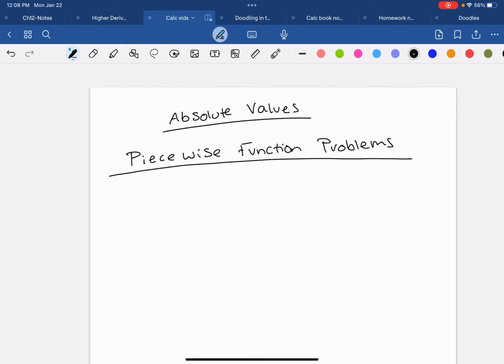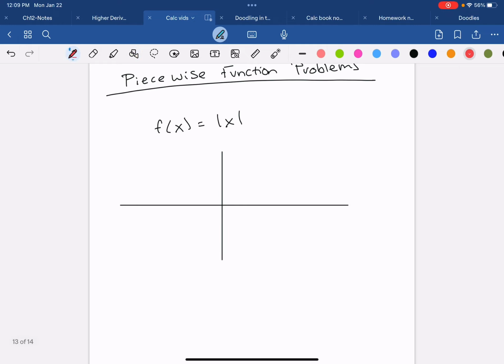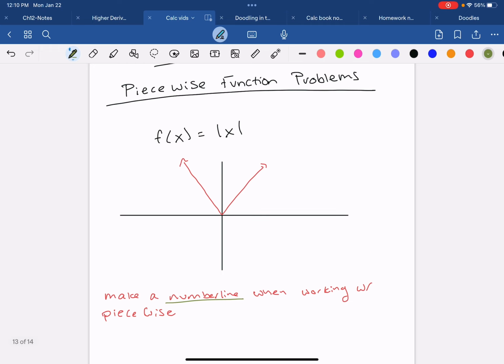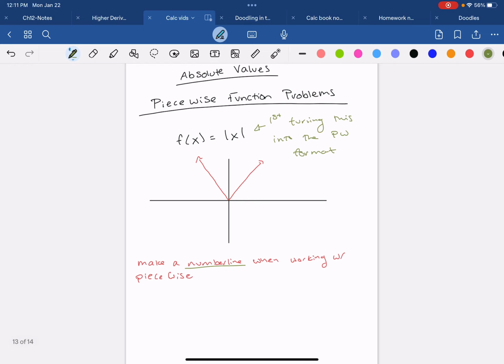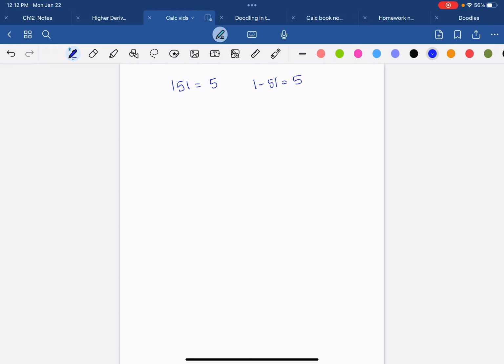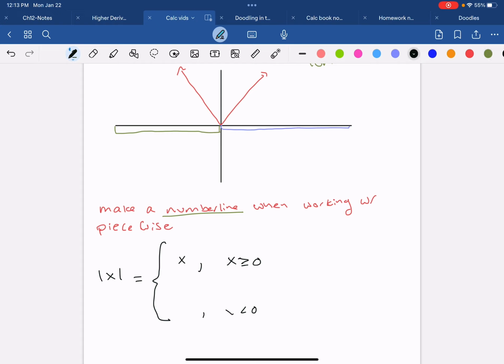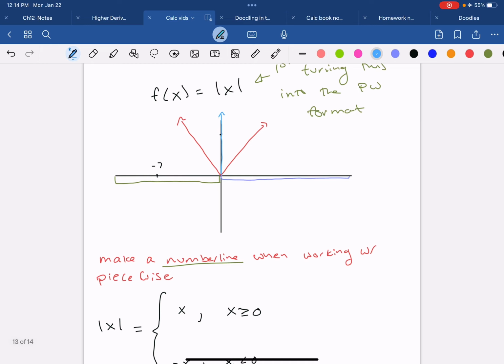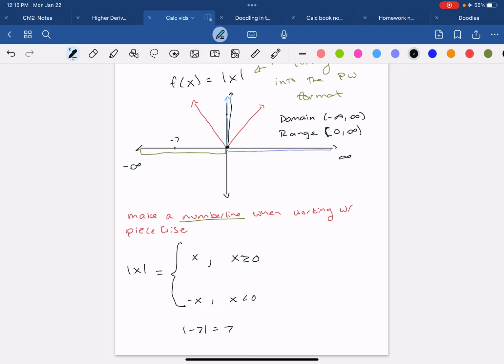Absolute value |x